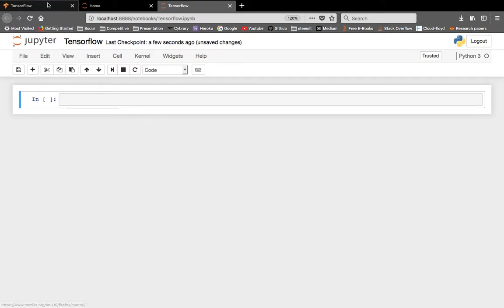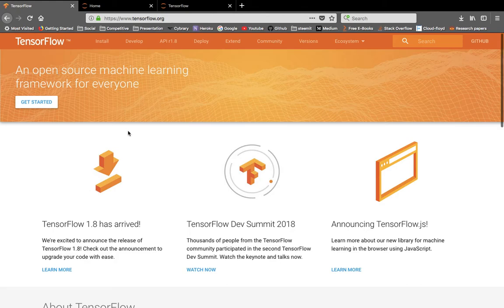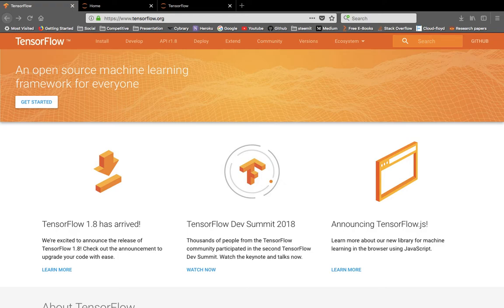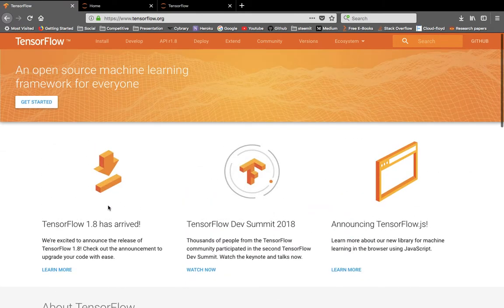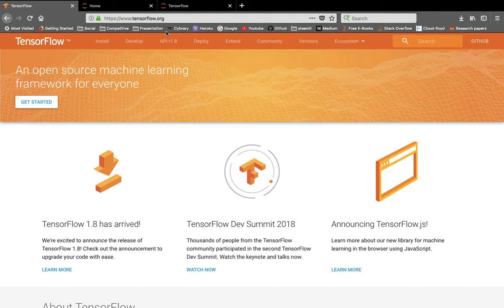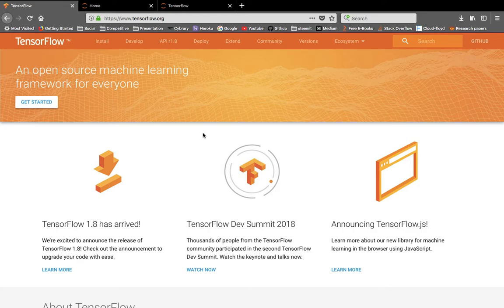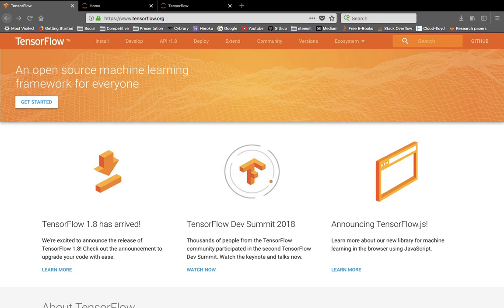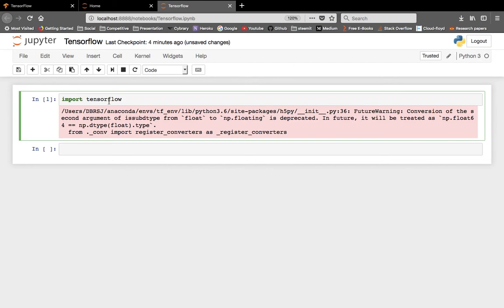#1 Intro to Tensorflow || Deep Dive into Deep Learning with Innovative Coder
In this video, Innovative Coder gives an introduction and description of the tensorflow framework by google. Going forward in this video series, we'll be seeing more deep concepts of the same.

Visit innovativecoder.ml

java python
python
Learn Python
Python Tutorial